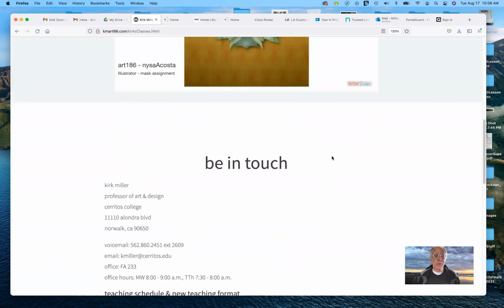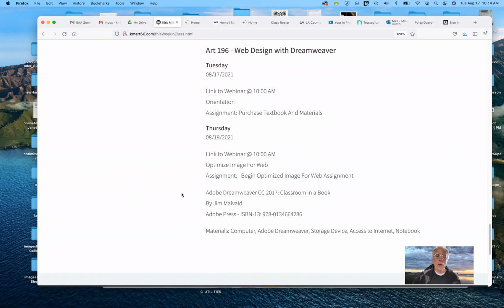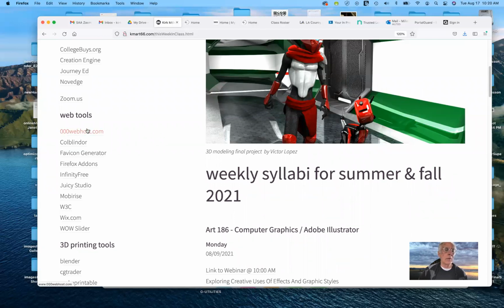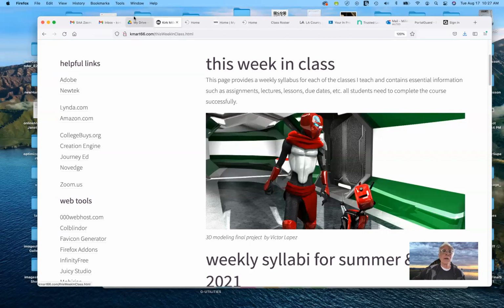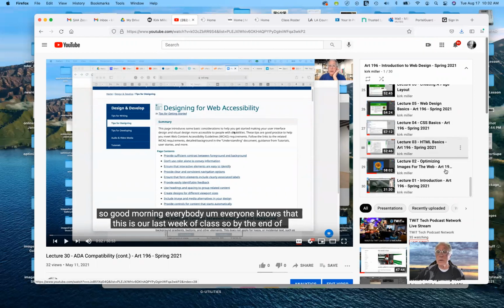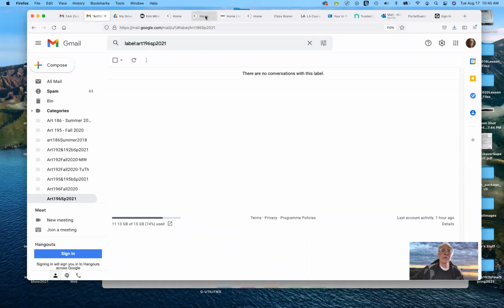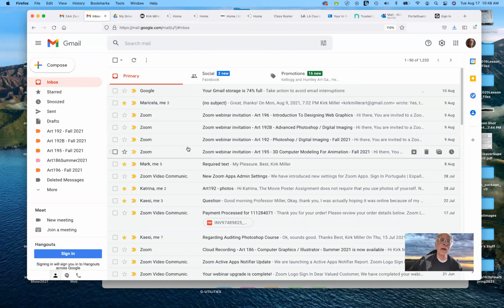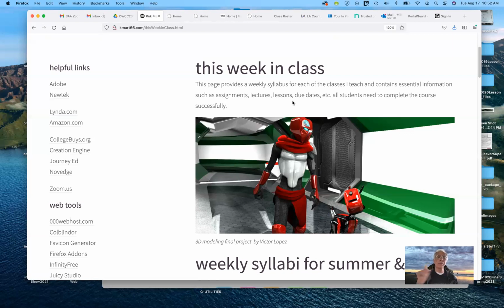Lecture 01 - Orientation - Art 196 - Fall 2021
I give an overview of my web design course in this lecture.